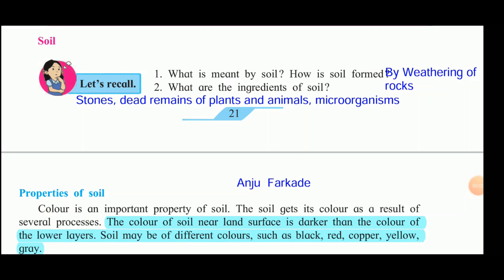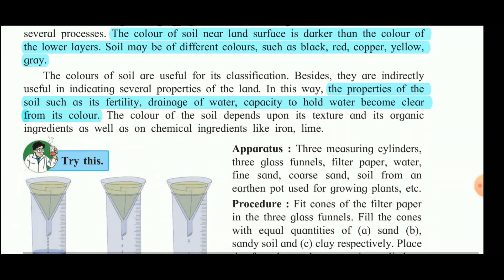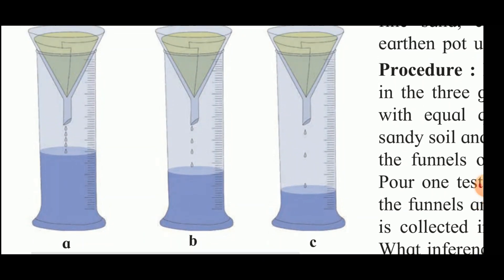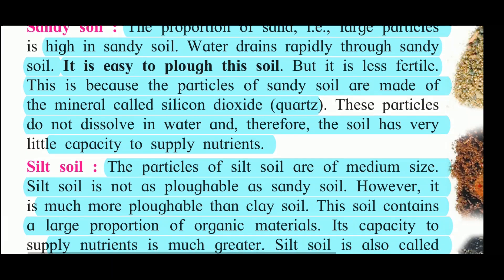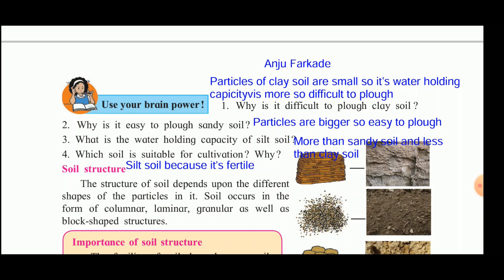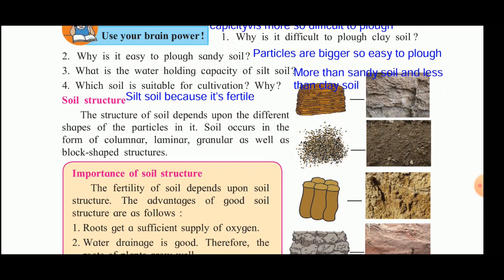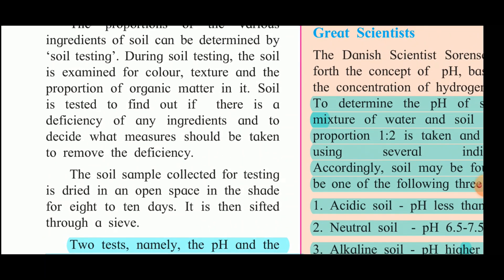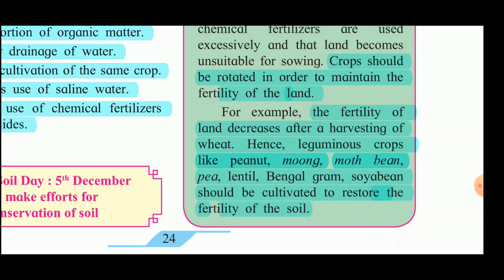Science Chapter 3 Properties of Natural Resources (Part 3) Std 7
This video is about Science Chapter 3 Properties of Natural Resources (Part 3) Std 7 by Mrs Anju Farkade